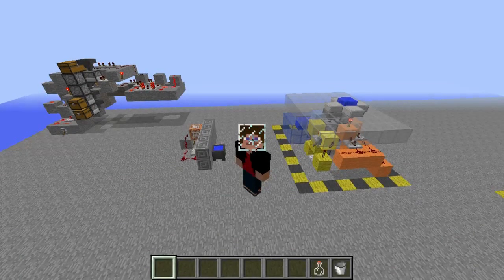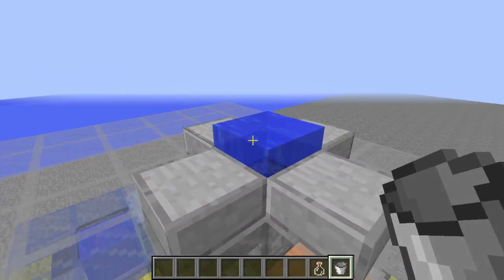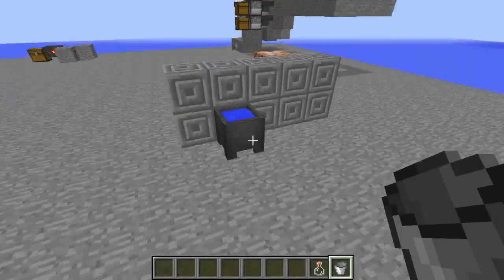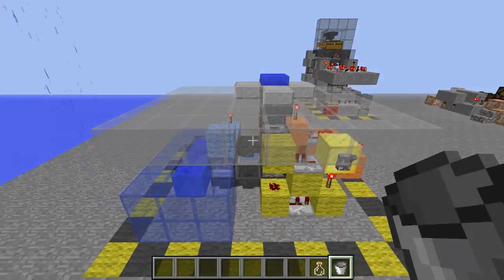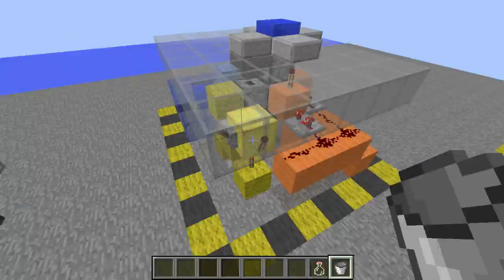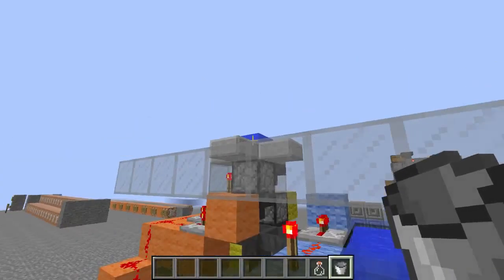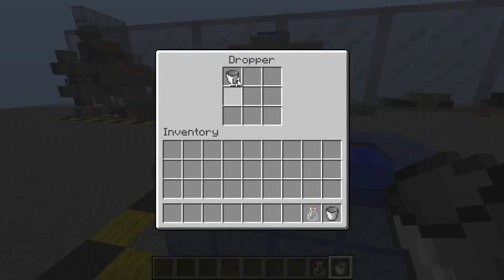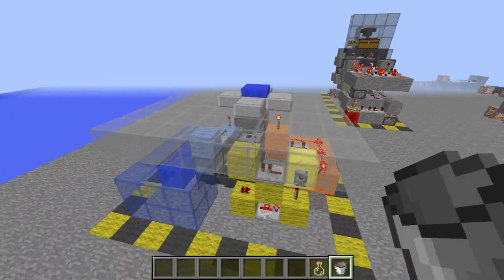1 by 1 infinite water source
Ever wanted a one block size infinite water source?
Here it is ... using a lot of buckets, hoppers, droppers, dispensers and redstone.